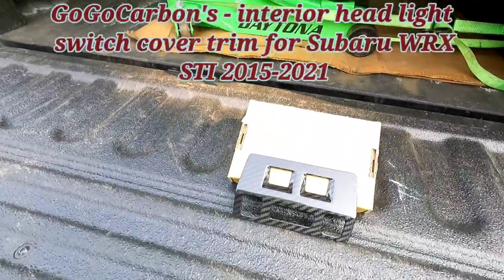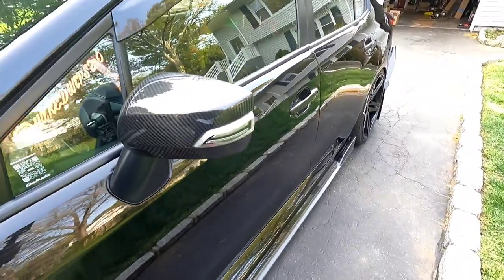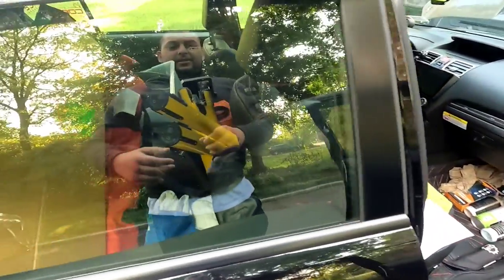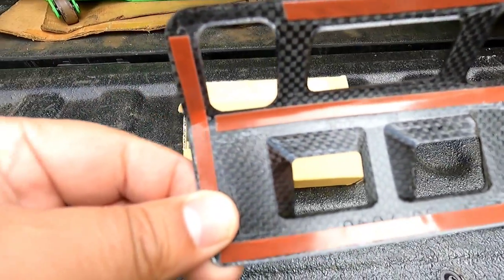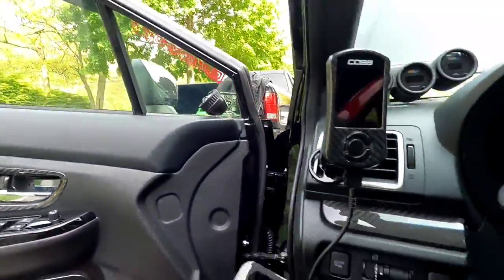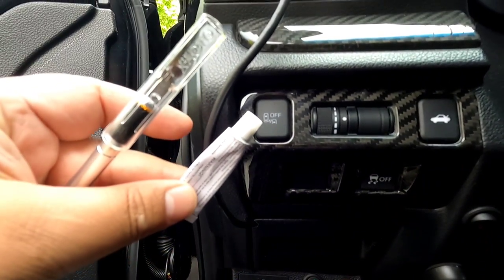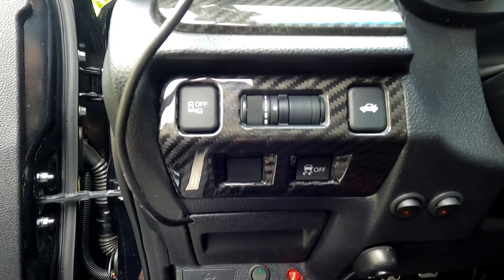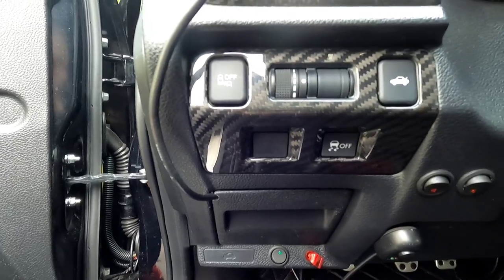Carbon fiber Headlight Cover Switch Trim for the 15-21 WrxSti from GoGoCarbon (unboxing & install)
Hey fam, in this video, you will see the unboxing and installation of the CF Headlight cover switch from Gogocarbon.

You can find tons of their products on Amazon 👇👇

Headlight Cover Switch

Adhesion Promoter

Camera- GoPro hero 9 black